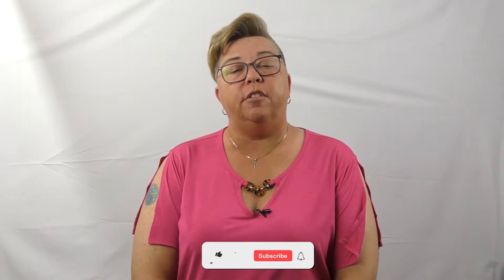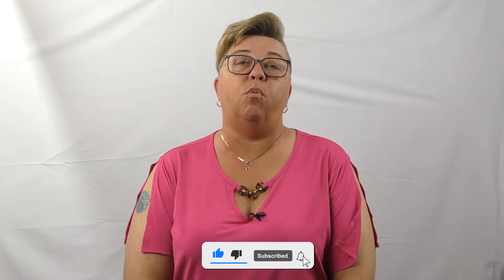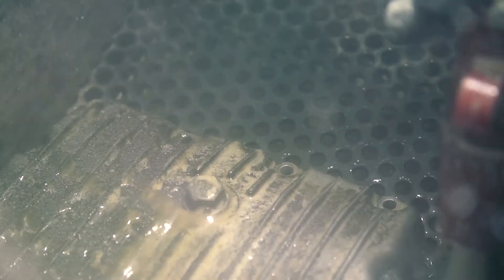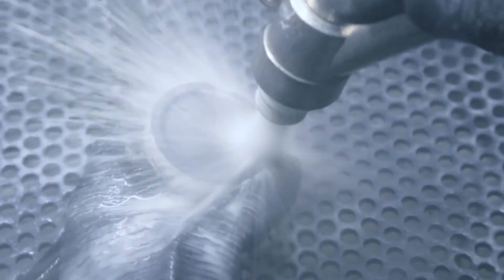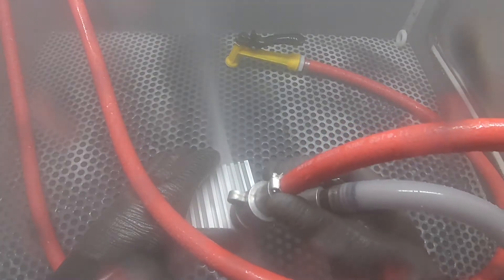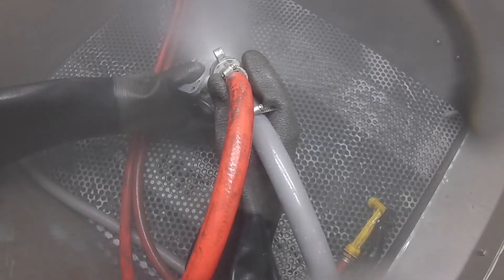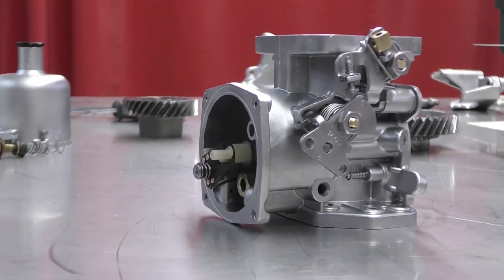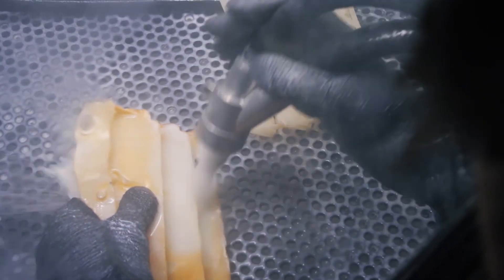What Is Waterblasting? - Vapor Honing Technologies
The Waterblasting process works by using pressurized water mixed with abrasive to clean the surface.  The powerful water/abrasive mixture will remove dirt and debris while opening the pores of the surface. This means new paint or treatment that is applied will stick better.  Have a higher quality finish and will last longer.  Waterblasting is efficient, economic, eco-friendly, and safe. This method is utilized on almost any type of surface.